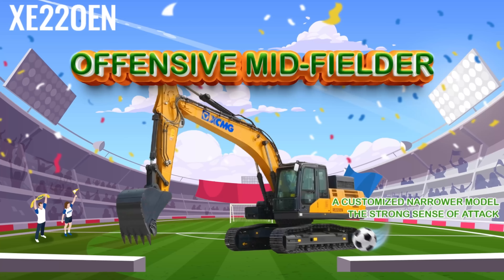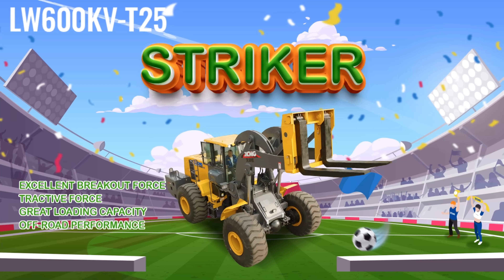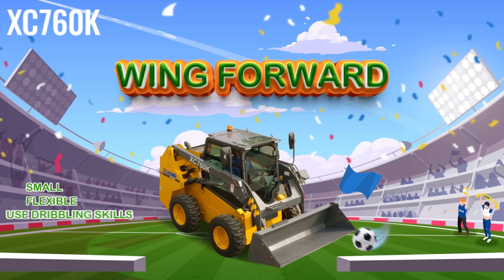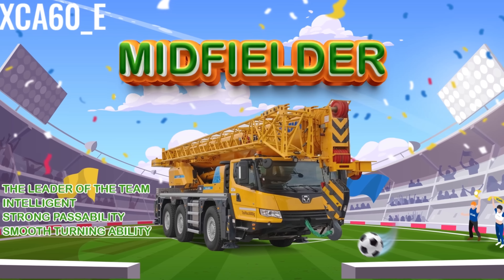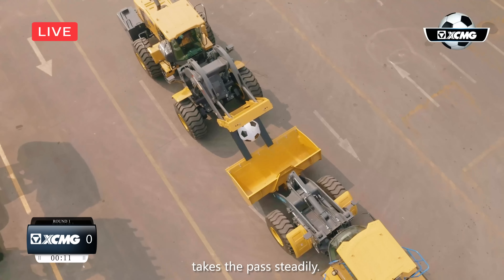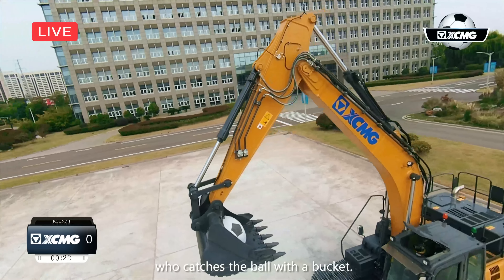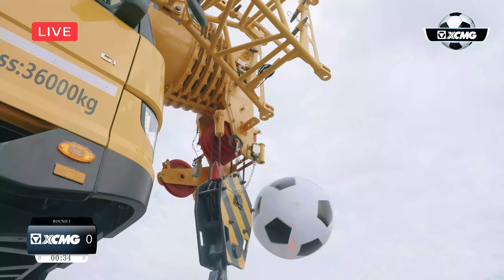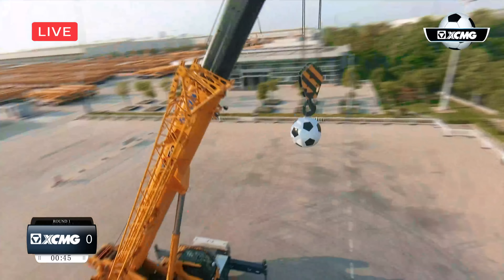The XCMG World Cup kicks off with a passion for supporting the 2022 Qatar World Cup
The Qatar2022 World Cup is about to start, and the XCMG World Cup Team brings us an exciting match with their exquisite strength! In this winter, together with XCMG, let's feel the tenacity of the players, appreciate the splendour of the games, and appreciate the brilliance of the World Cup!allaboutkicks